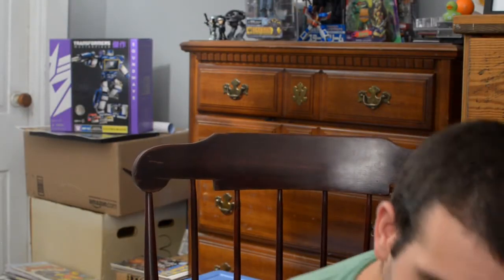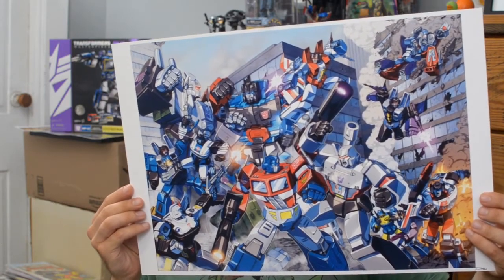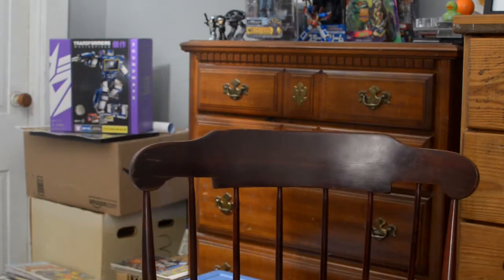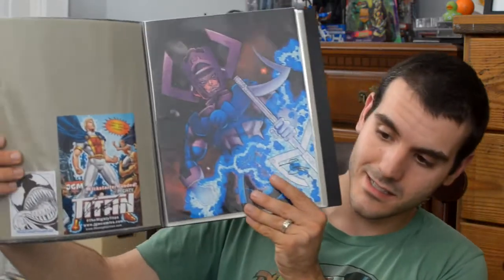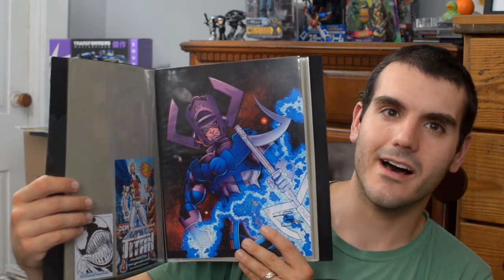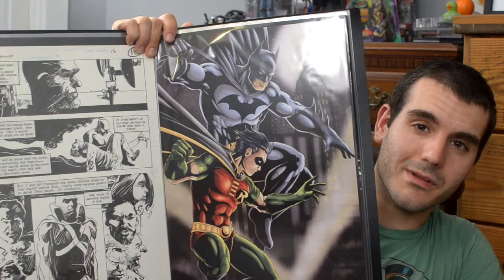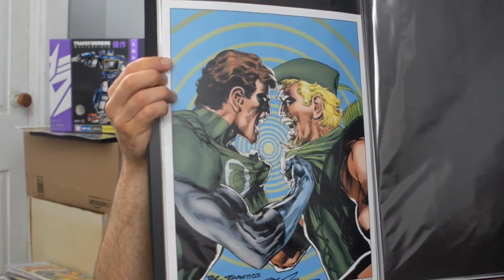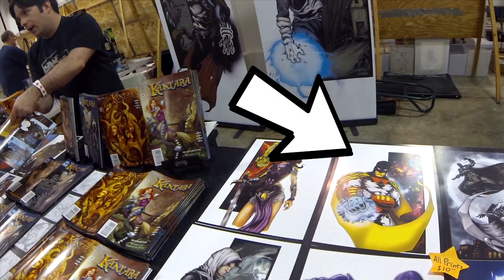2013 Boston Comic Con - Episode 3 - Prints and Sketches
Showing off the prints and sketches I got at the 2013 Boston Comic Con.